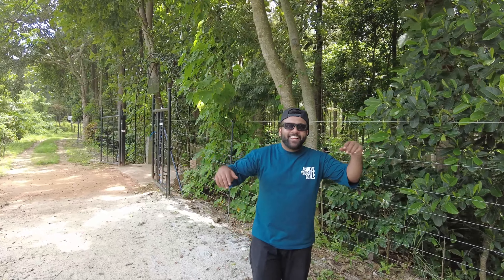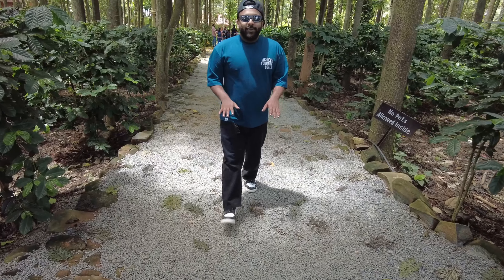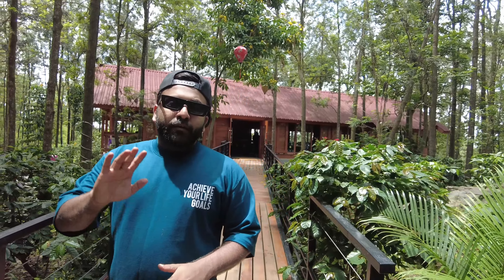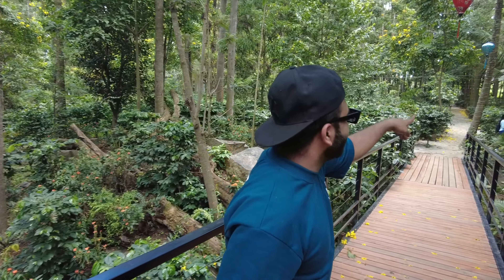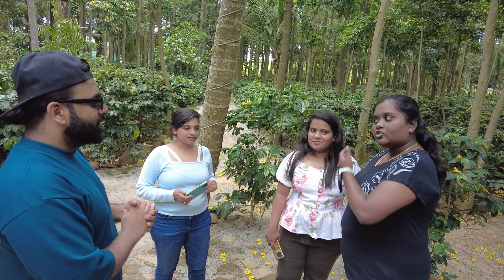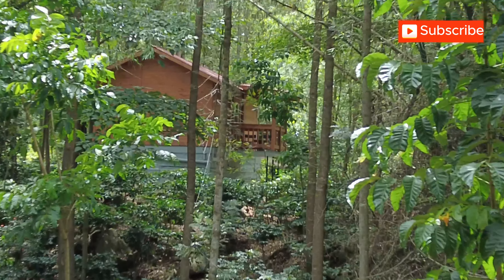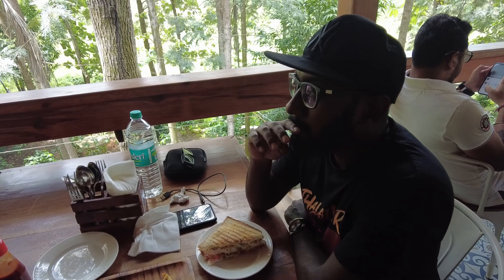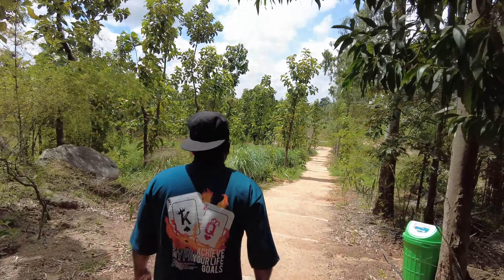Citrus Trail Restaurant Bannerghatta: A Culinary Gem Worth Trying | Shahid Backer | Vlog 10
Welcome to Vlog #10, where I take you on an exciting journey to "Citrus Trail Restaurant" in Bannerghatta, just 40 KMS away from Bangalore. This hidden gem not only offers delicious food but also a unique dining experience in the midst of nature.

Situated amidst the lush greenery, Citrus Trail boasts a picturesque setting with a pond, seasonal stream, and even an amphitheater.

As we explore this gastronomic haven, you'll witness the perfect blend of great food and the beauty of nature. The kitchen serves delectable dishes, satisfying every taste bud. The experience is more than just a meal; it's a culinary adventure.

For travel enthusiasts, Citrus Trail is an ideal destination. Located just 40 KMS from Bangalore, it offers a perfect opportunity for a long, scenic drive with captivating sights along the way.

Join me as we venture into this hidden paradise, showcasing the best of nature, delicious cuisine, and the joy of a good long drive. Let's make unforgettable memories together. 🚗✨